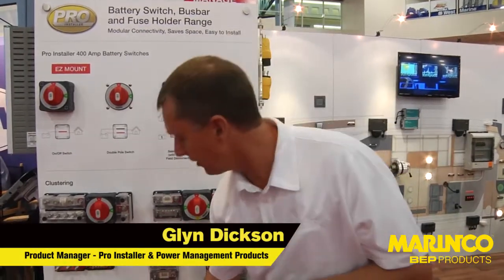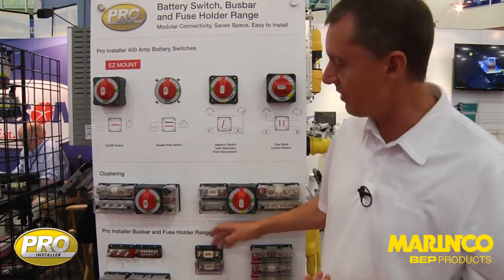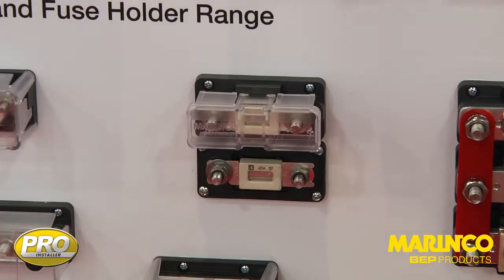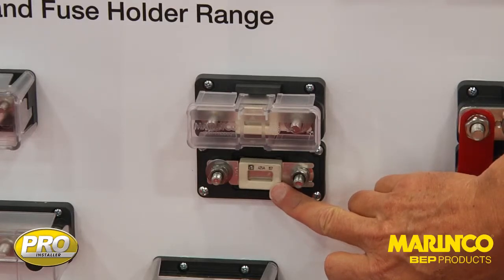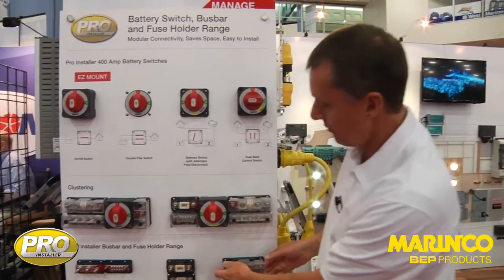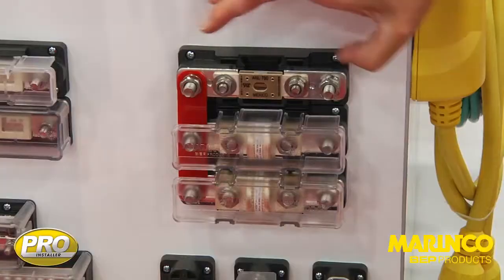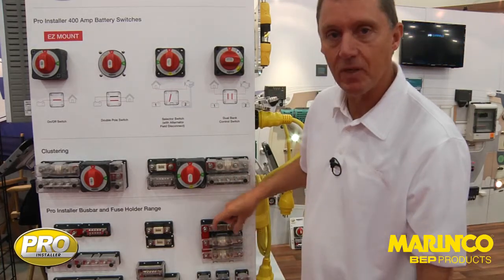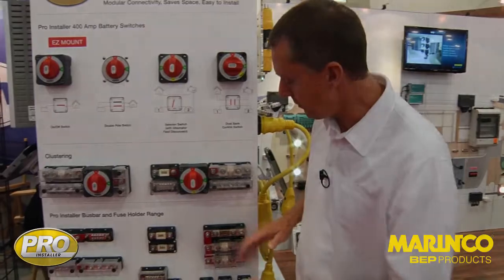Pro Installer ANL Fuse Holder Video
A new integrated series of battery switches, busbars, fuse holders, insulated studs and link bars to make electrical system design and assembly fast and easy!